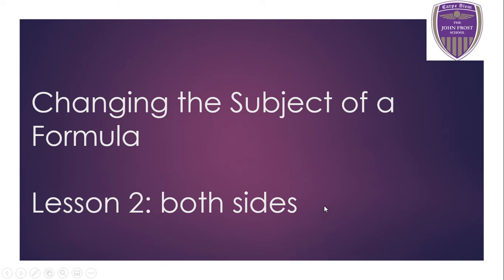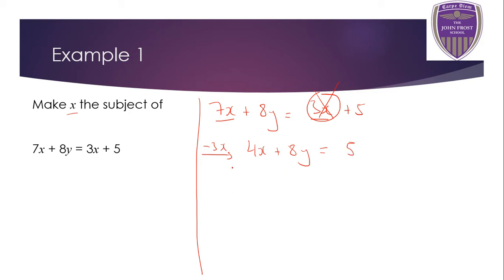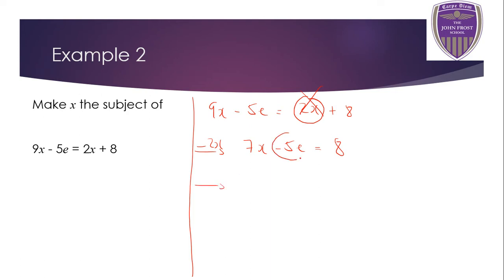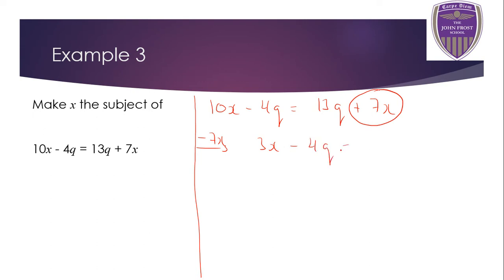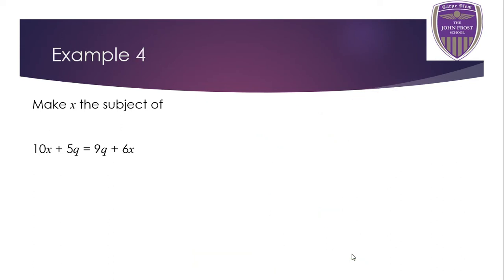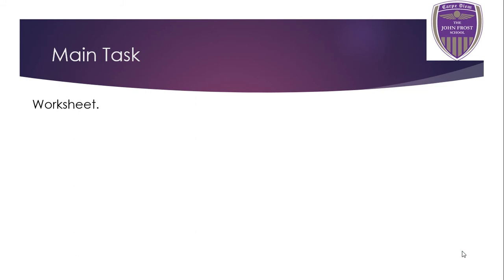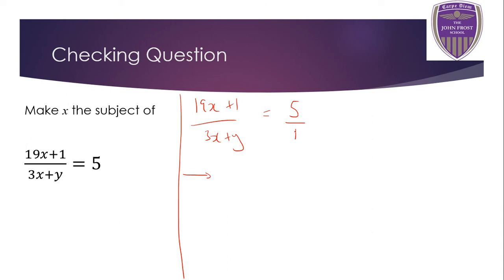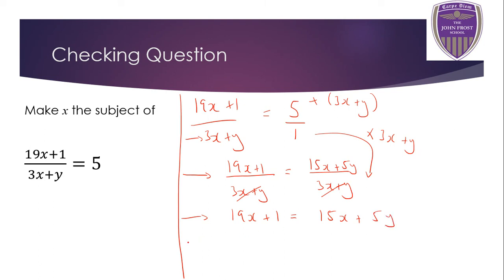#22 Year 10 Scheme 1 Algebra 1 Changing the Subject Lesson 2 Unknown on Both Sides